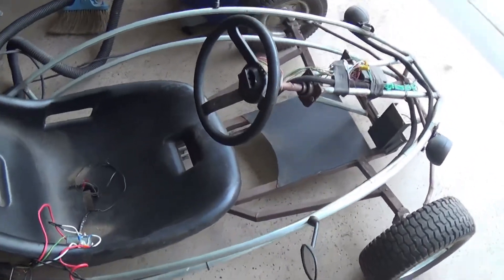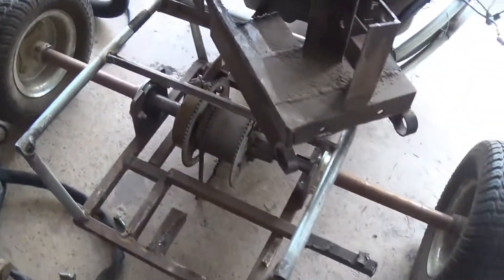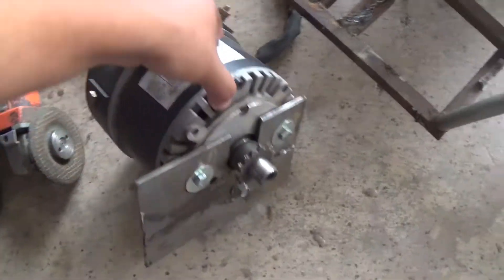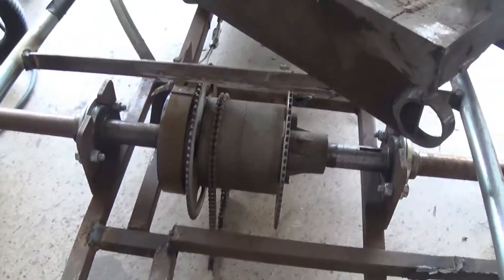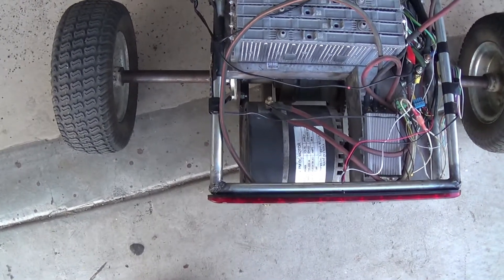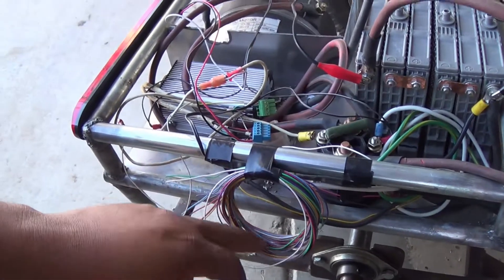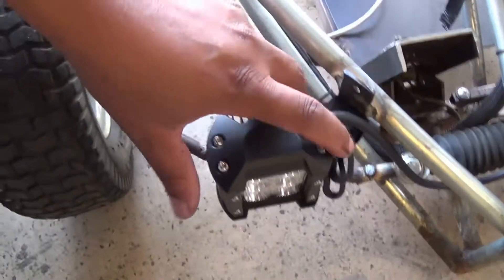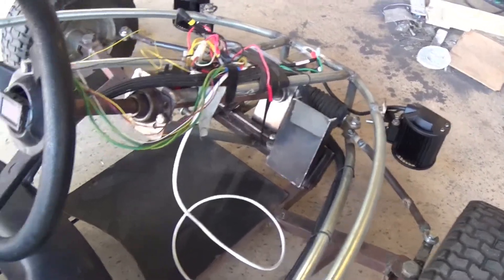Mr. Tmac's Electric Go-kart update.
I made some changes to my sons E-go-kart, the two 24v 1000w motors are no more. we moved on to a ME0909 gokart motor, and a Chevrolet Volt battery. Awesome.